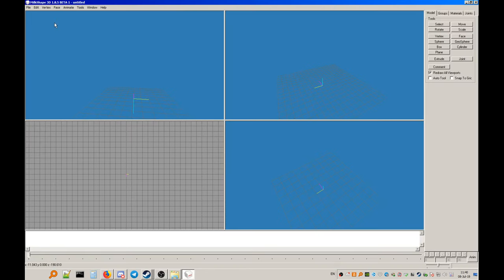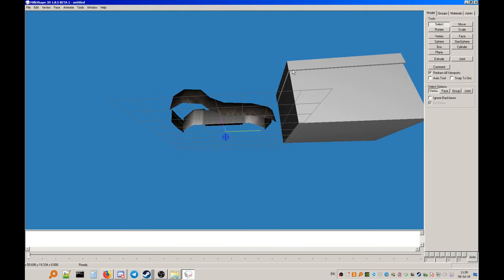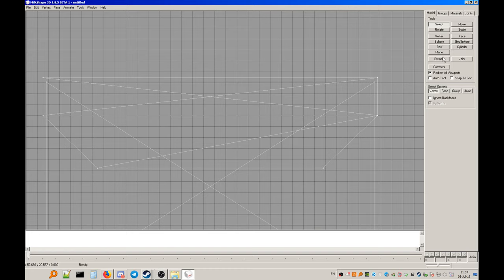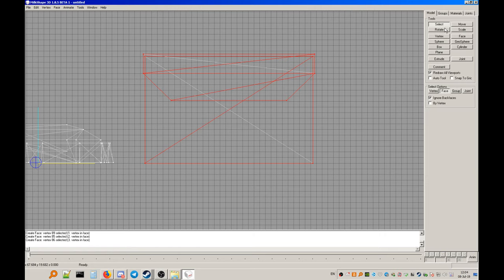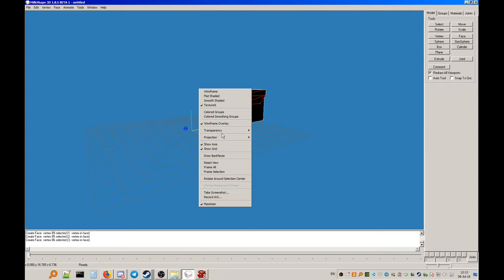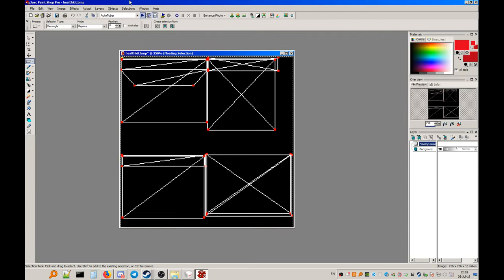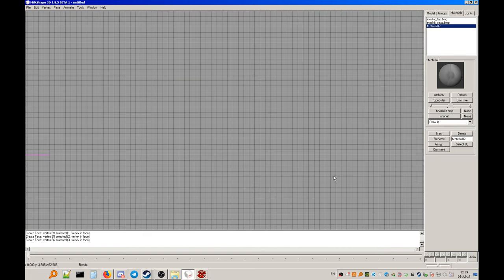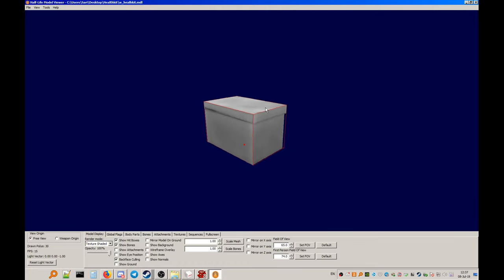Milkshape 3D Tutorial #1: Half-Life Item Models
Using Milkshape 3D to create a simple model from scratch for Half-Life.